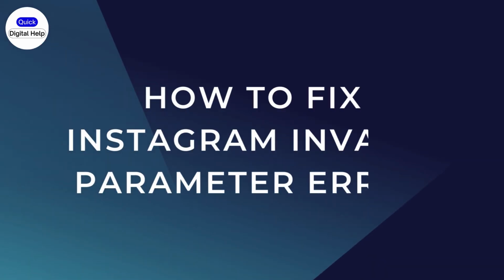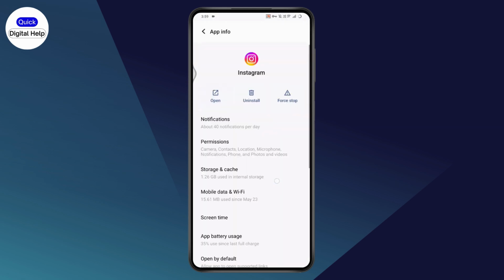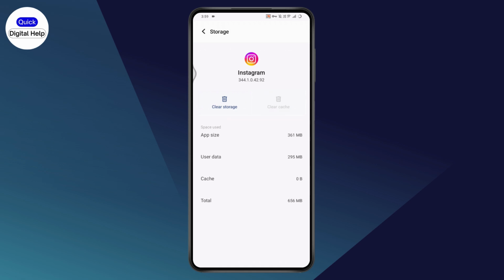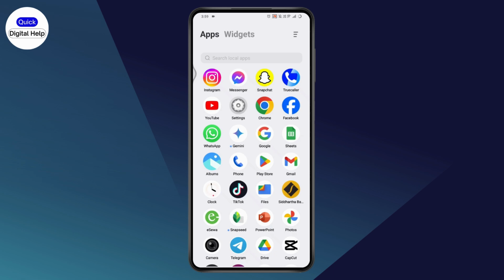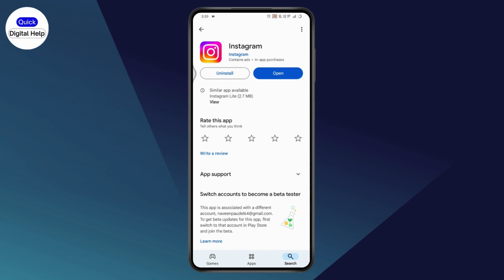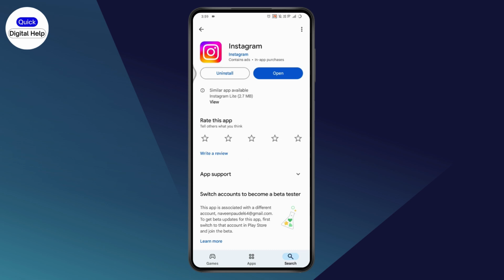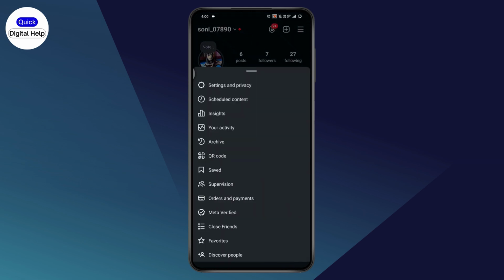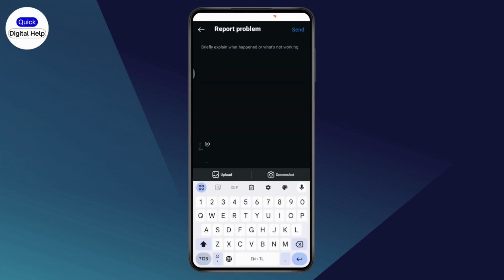How To Fix Instagram Invalid Parameter Error (Full Guide)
Welcome to our step-by-step guide on how to fix the Instagram Invalid Parameter error! In this video, we'll walk you through troubleshooting steps to resolve this common issue, ensuring you can get back to using Instagram without any interruptions. Follow these solutions to address the invalid parameter error and restore normal functionality.

0:00 - Introduction
0:12 - Understanding the Invalid Parameter Error
0:24 - Clearing Instagram Cache and Data
0:36 - Updating the Instagram App
0:48 - Reinstalling the Instagram App
1:00 - Conclusion